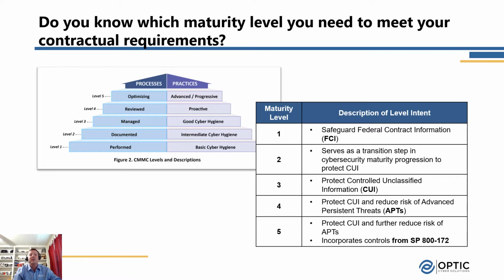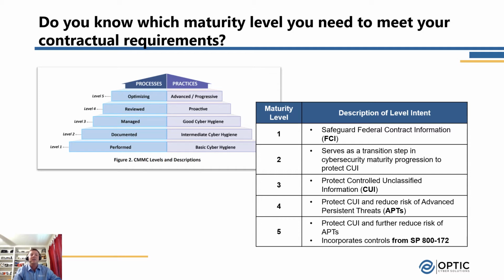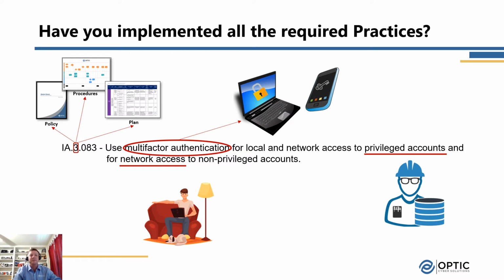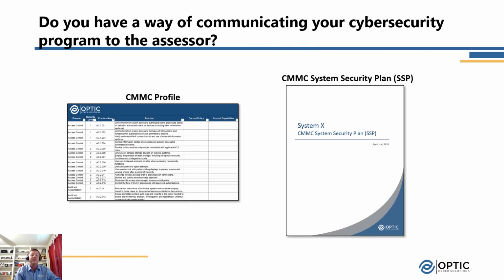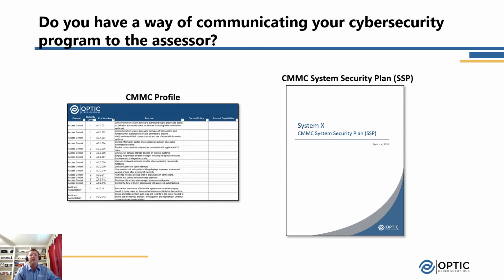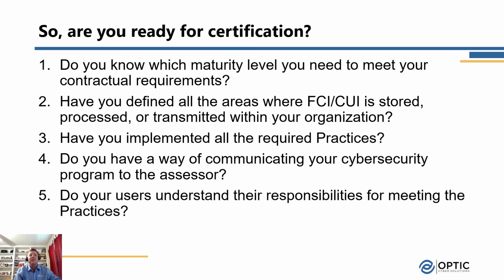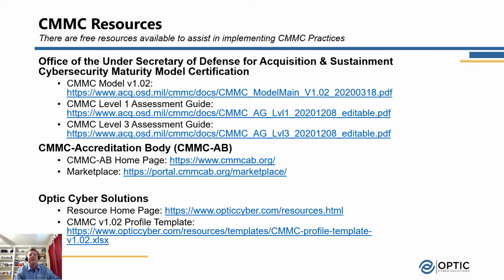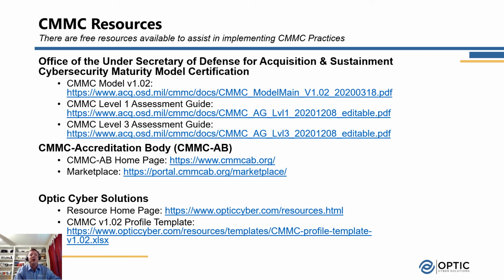CMMC: Are you ready for certification?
Are you ready for to get CMMC certified? Ask yourself these 5 questions to know if you're ready to call the certifier!

Presented by Tom Conkle, CISSP  (@TomConkle)